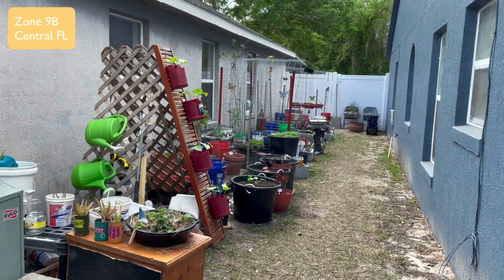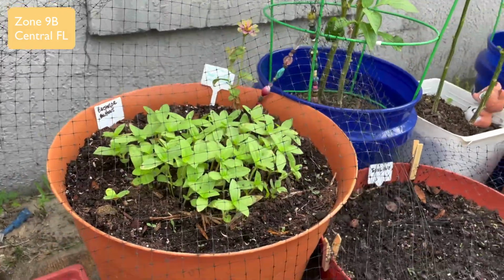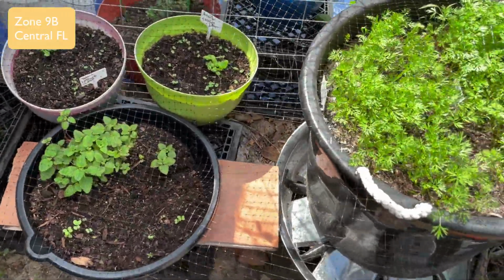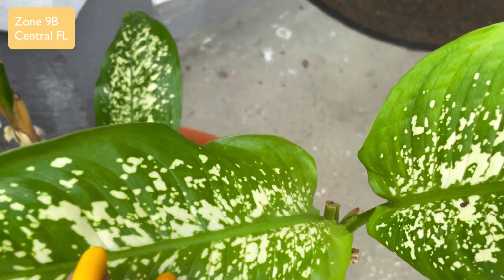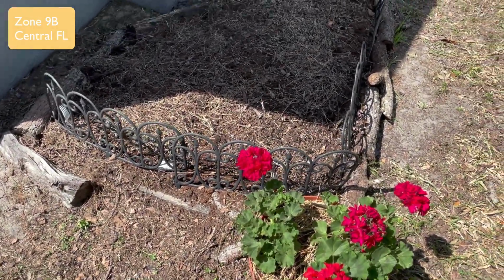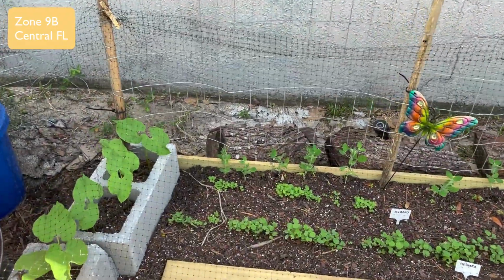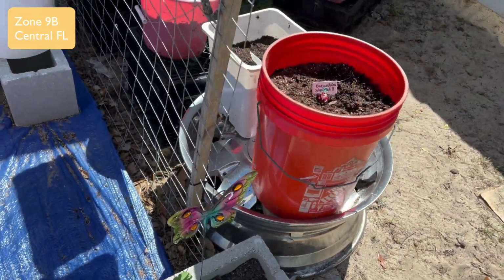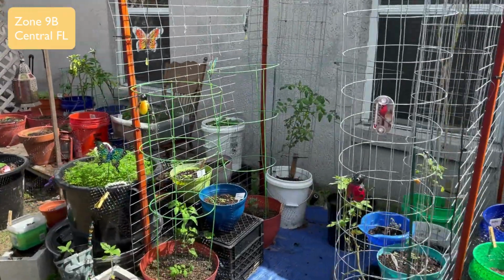Liz's Urban Florida Garden Zone 9b Garden Weekly Update March 28 Garden Tour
I'm starting my garden and I want to share my messes and successes with you.  Come join me in my Urban Florida Garden in Zone 9b.

Plant Labels
Canner with Rack

All constructive criticisms welcome.